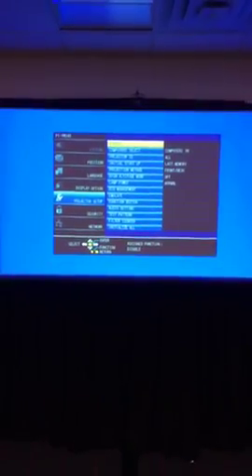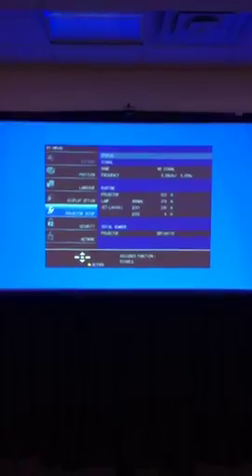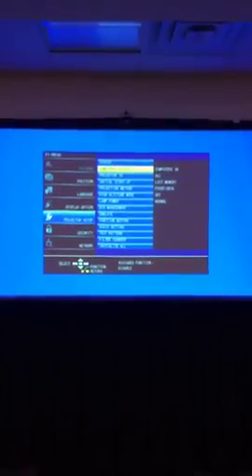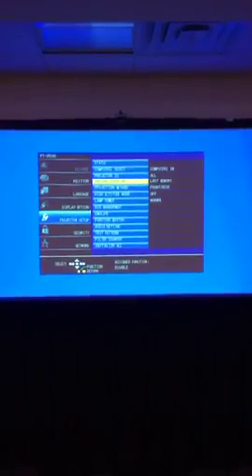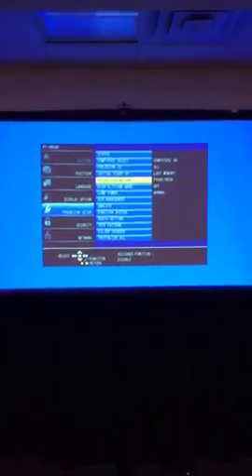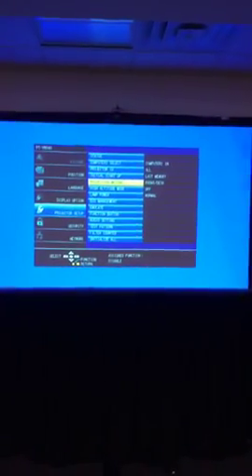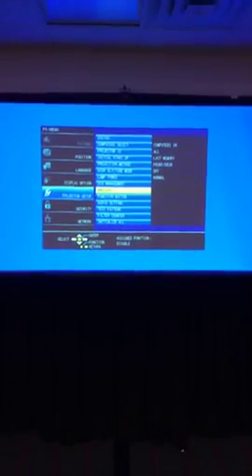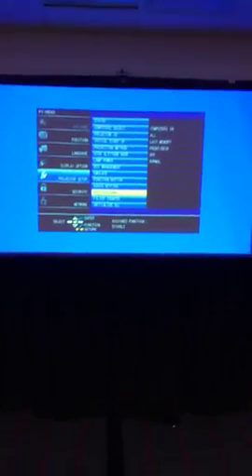Setting Up Your Projector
Information for new or struggling workshop leaders.  Design and delivery tips and techniques to help workshop leaders create brilliant and powerful LIVE EVENTS.

-What is What To Know Before the Show?  WTKBTS spans 20+ years in event production and audio and video technical services to bring you tips and techniques to design & deliver powerful and brilliant workshops, seminars, and retreats.  This channel is dedicated to no fluff and no filler.  Just straight talk and practical solutions to create a greater impact, lessen your stress, and make hosting your LIVE EVENT a lot of fun.  Putting on a live workshop, seminar, and retreat is an amazing way to grow your business, create a greater connection with your clients, and make a greater impact with your product, program, or service.